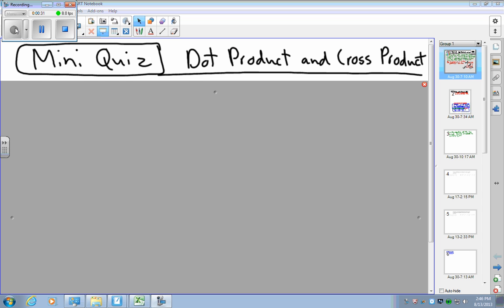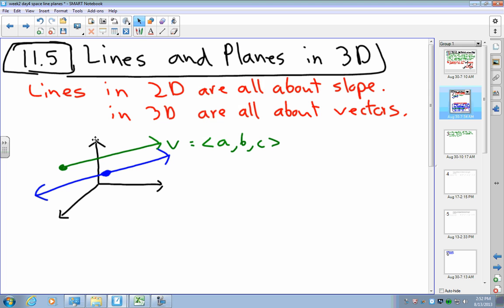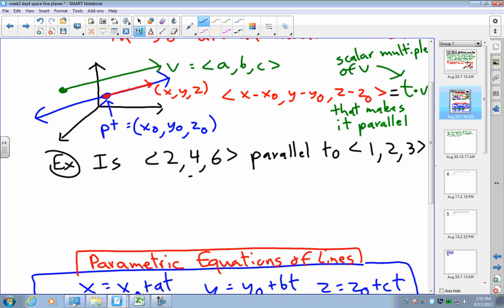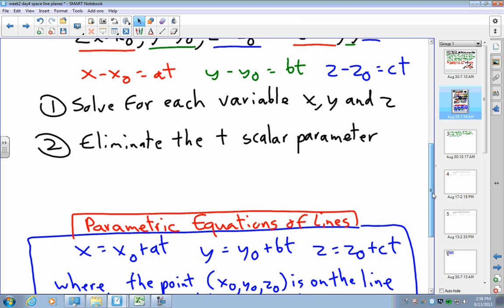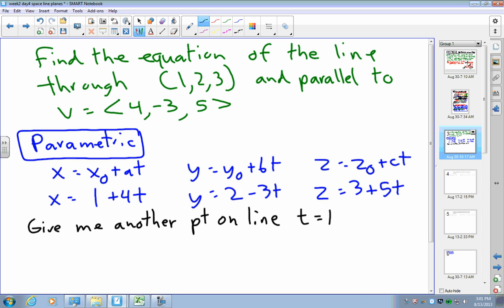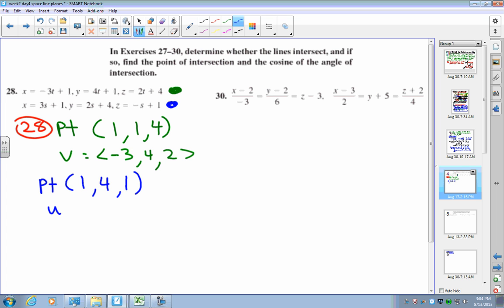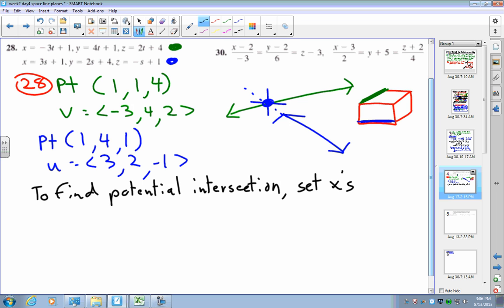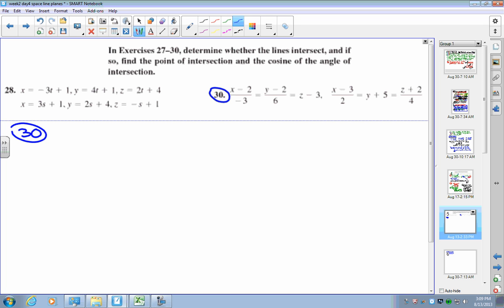August 29th Lines and Planes Video 1